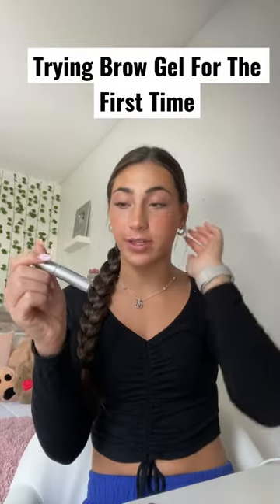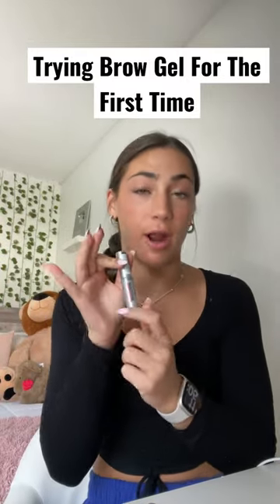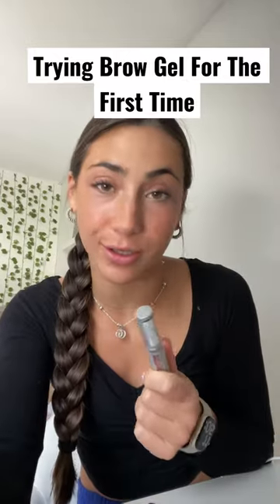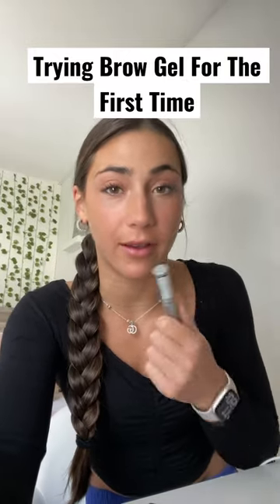Trying Brow Gel for the FIRST time!